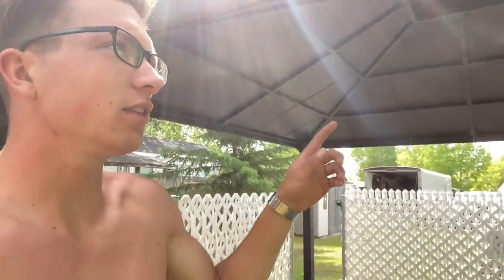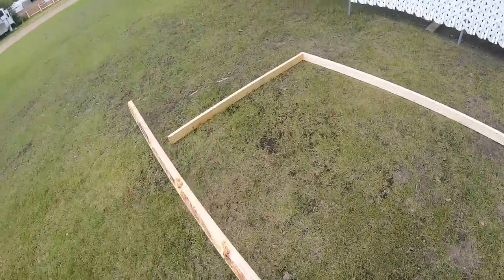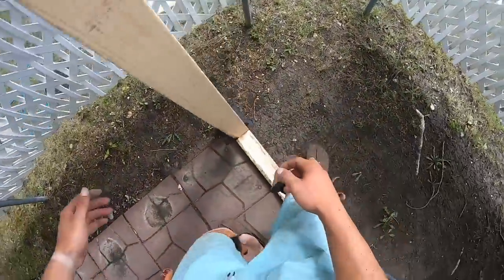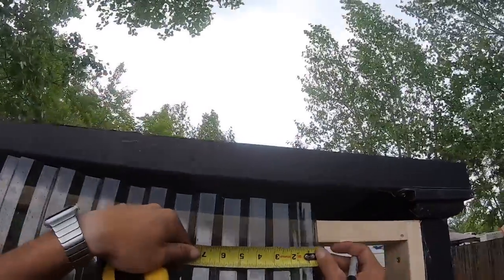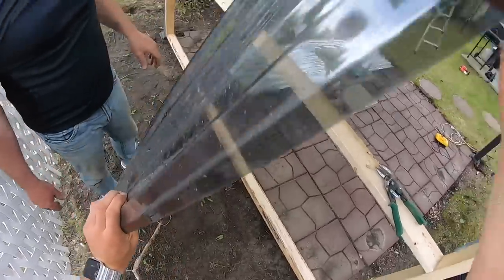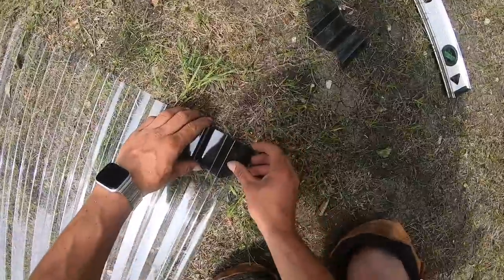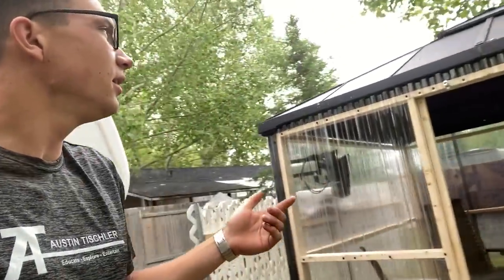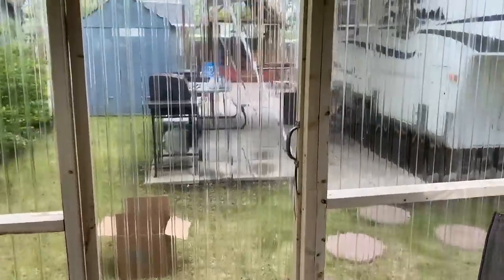Enclosing a gazebo with corrugated plastic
We decided to enclose our former screen room gazebo at the lake with clear corrugated plastic to better protect from the wind and cold

Austin Tischler
S0L 1R0